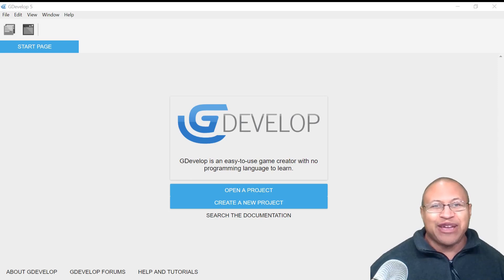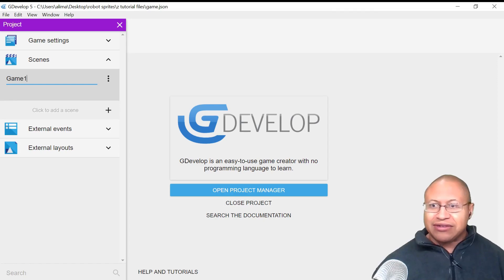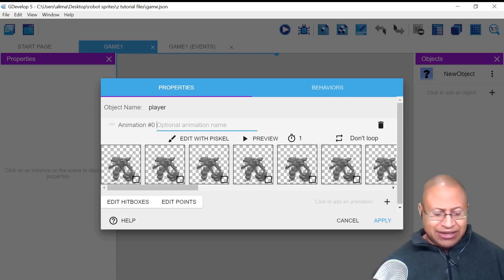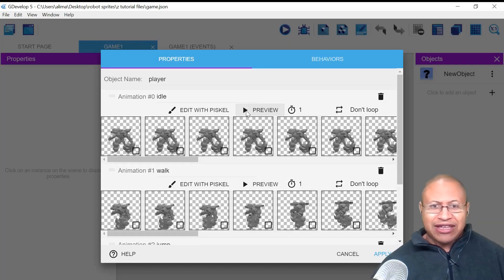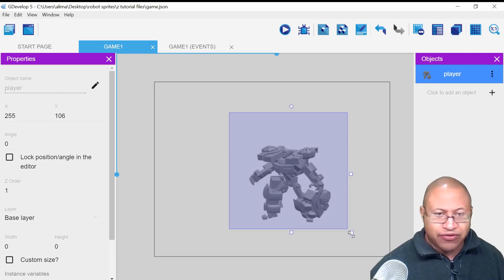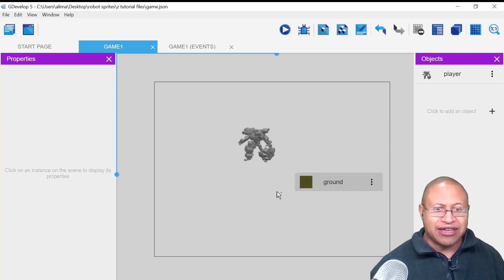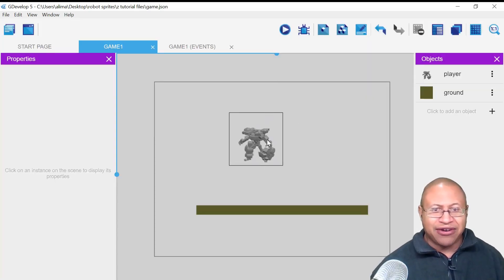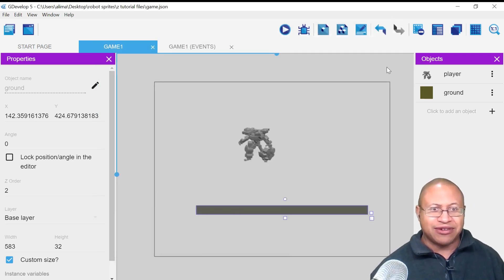Sidescroller shoot animation and movement part 1 Gdevelop 5 tutorial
This video will show you how to set up side scroller shooter character movement and animation in the free game engine Gdevelop.
This tutorial will also show you how to set up basic projectile shooting that correctly faces to the right and left as you character moves around.

You will also learn how to quickly add a platform and set up platform behavior.

This video will take you through the process step by step